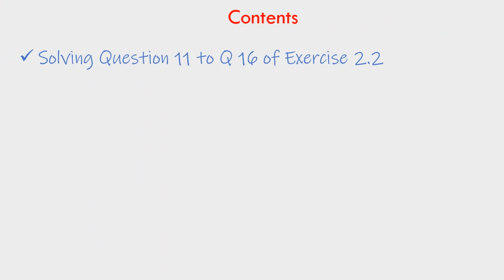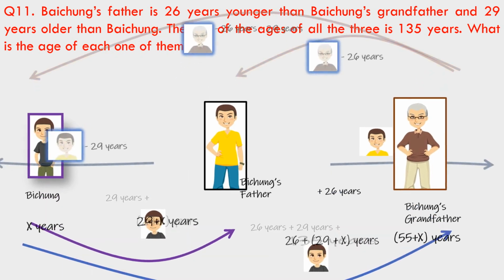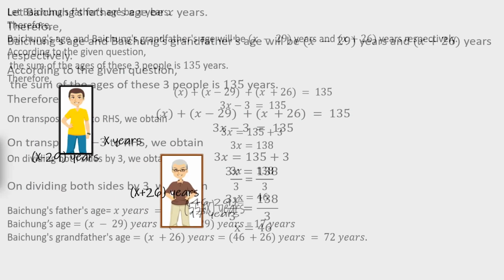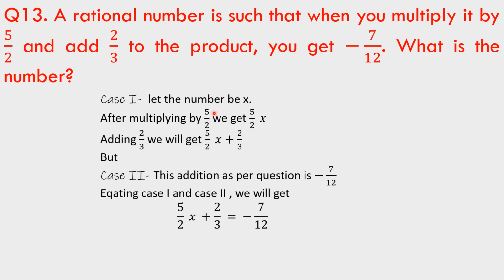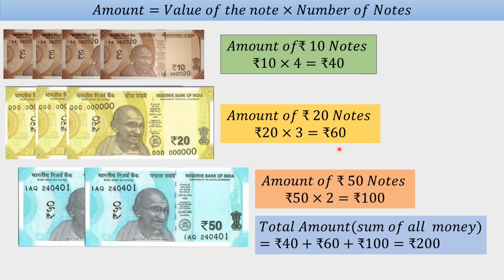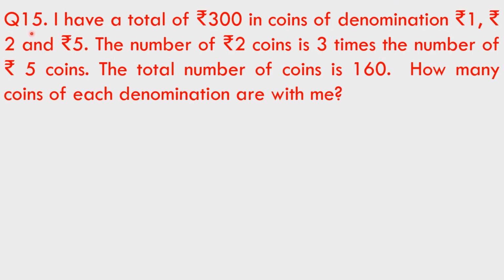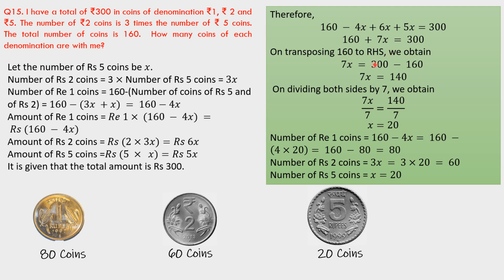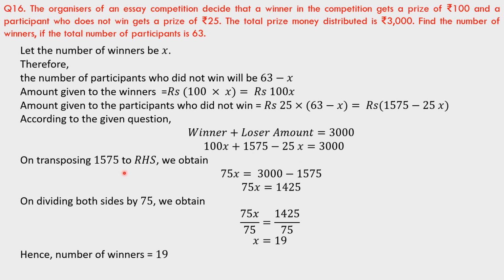#4 Exercise 2.2 | Q11 to Q16 | Chapter 2 | Linear Equations in One Variable | NCERT Class 8 Maths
Hi, I am Rupal Gupta. Welcome back to "Mathematics Classes".This is the fourth lecture for
Class 8 Students.This lecture includes All the solutions of the Exercise 2.2 from Question 11 to Question 16 of Chapter 2 Linear Equations in One Variabe.

Time Line
Complete Solutions of Exercise 2.2 from Q 11 to Q 16

00:00       Welcome to Mathematics Classes
00:05       Contents
00:20       Class 8 Exercise 2.2 Question 11 Solution (Q 11)
05:10       Class 8 Exercise 2.2 Question 12 Solution (Q 12)
06:35       Class 8 Exercise 2.2 Question 13 Solution (Q 13)
08:05       Class 8 Exercise 2.2 Question 14 Solution (Q 14)
11:15       Class 8 Exercise 2.2 Question 15 Solution (Q 15)
14:15       Class 8 Exercise 2.2 Question 16 Solution (Q 16)
16:32       Thank You Note

Chapter 2 | Linear Equations in One Variabe | Class 8